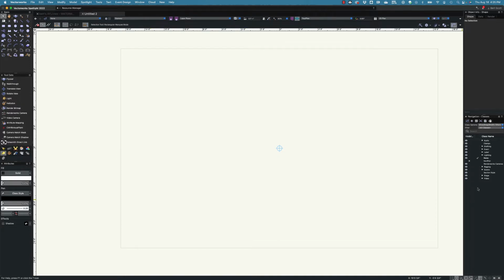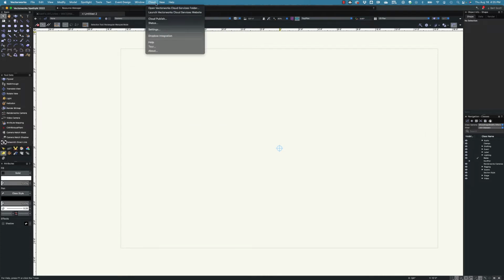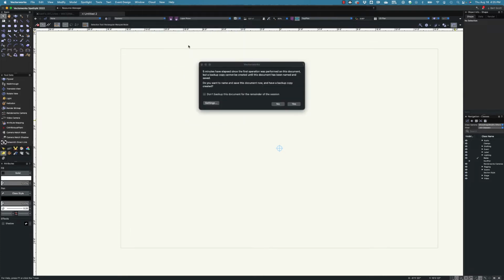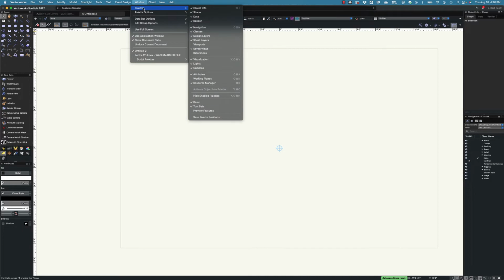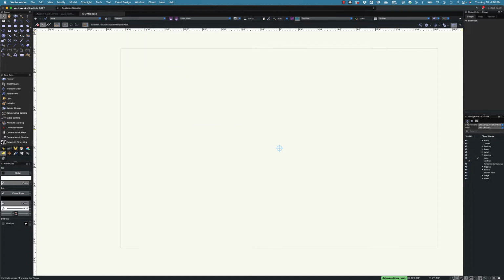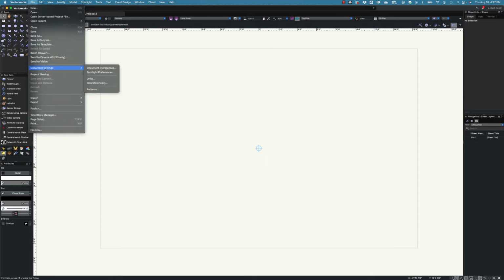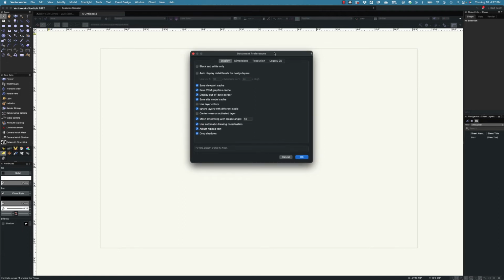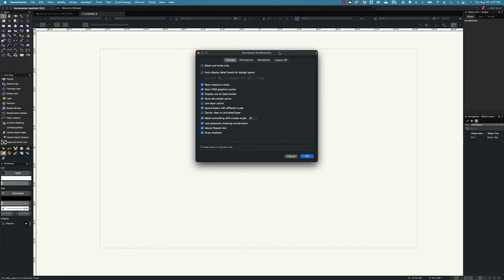VW 2022 Setup Updates